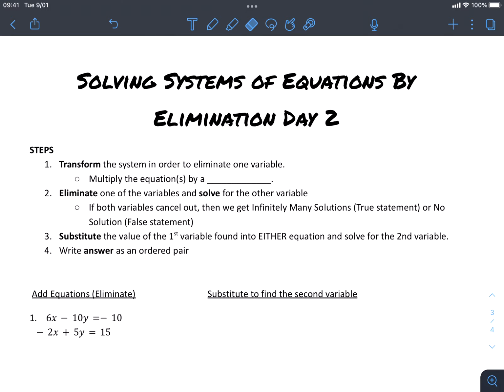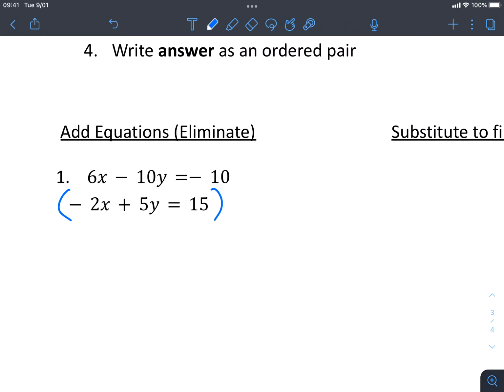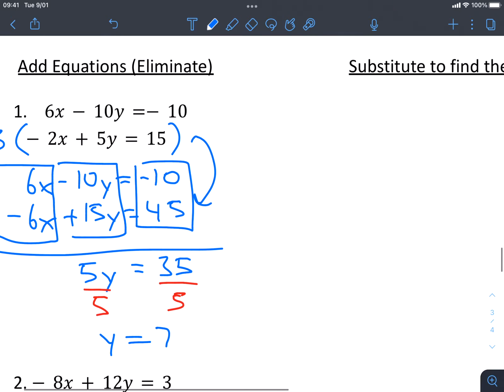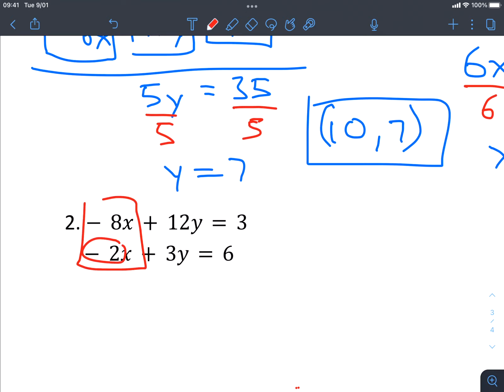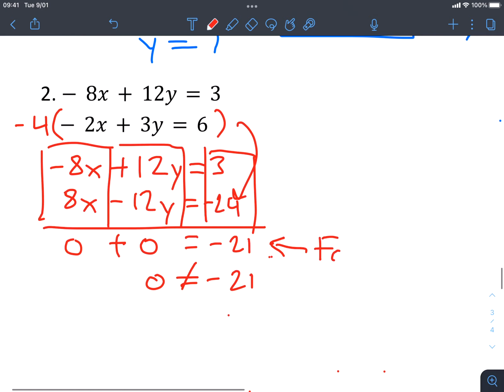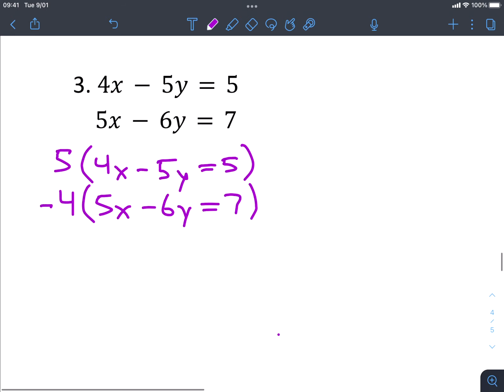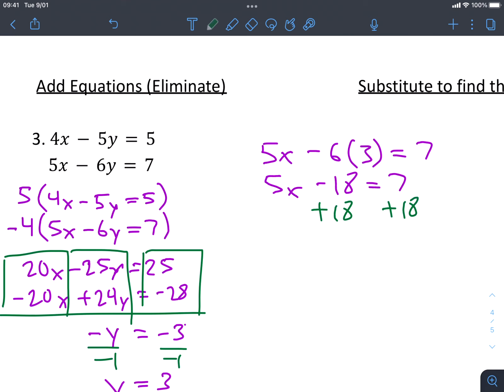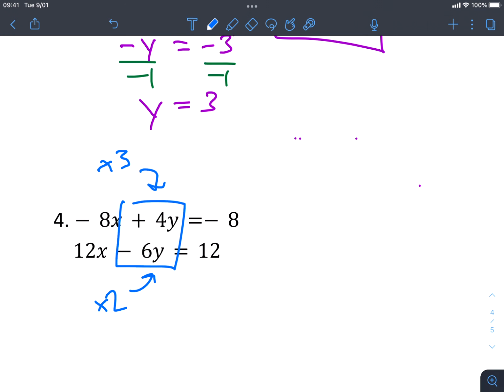C32 Systems Elimination Part 2